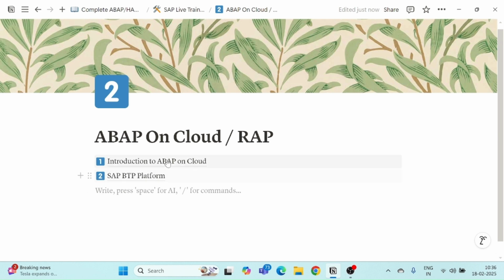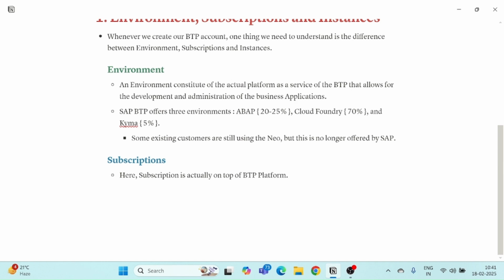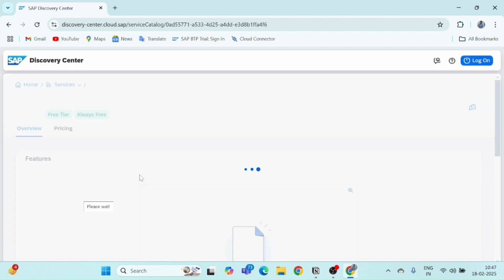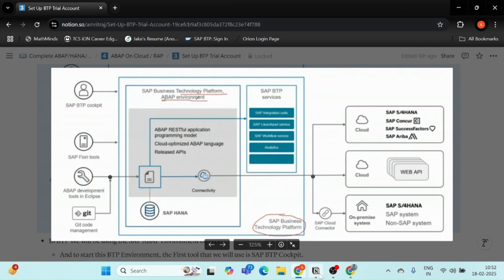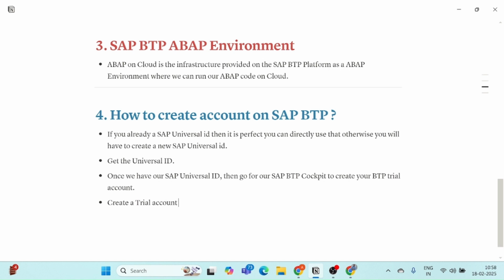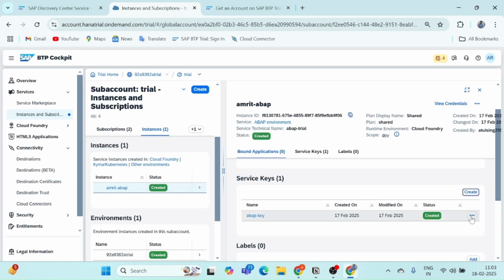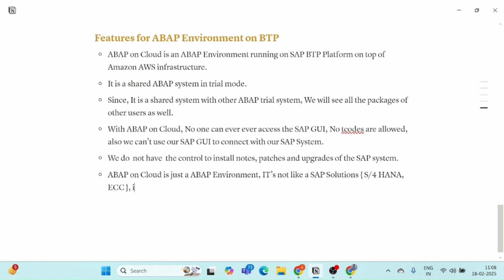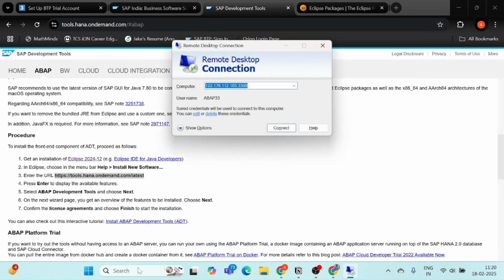How to Set Up our BTP Trial Account, ABAP environment Configuration on BTP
📞 Contact ezyLern for SAP Career Guidance , self learning videos & Hands-On Training

🔧 Welcome to ezyLern! In this video, we walk you through the step-by-step process to set up your SAP BTP (Business Technology Platform) Trial Account and configure the ABAP Environment – ideal for learners and professionals starting their SAP journey in cloud development.

💡 In This Tutorial, You’ll Learn:
✅ How to create your free SAP BTP trial account
✅ Navigating the BTP cockpit and key services
✅ Setting up the ABAP environment in SAP BTP
✅ Tips to avoid common errors during setup
✅ Importance of BTP and ABAP in modern SAP cloud projects

If you're diving into SAP BTP or aiming to master SAP ABAP in the cloud, this video is a perfect starting point!

📚 Level Up Your SAP Skills with ezyLern
We offer practical, job-oriented training in SAP BTP, ABAP, S/4HANA, MM, FICO, SD, and more—designed to help you stand out in interviews and projects.